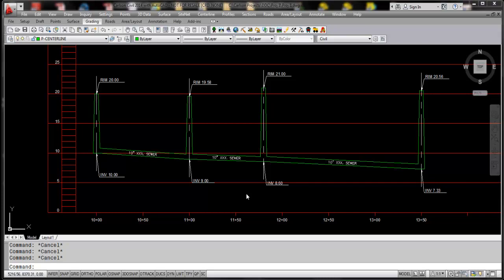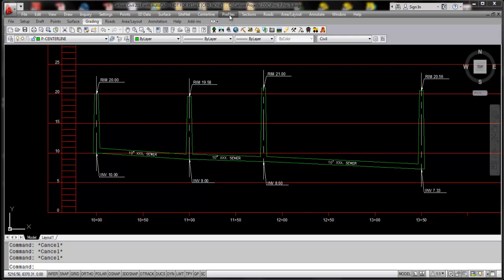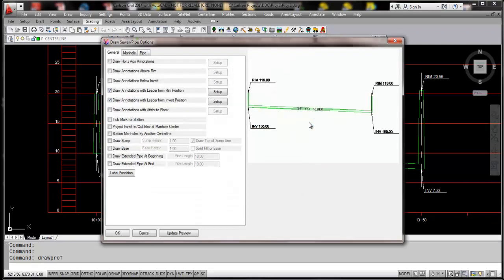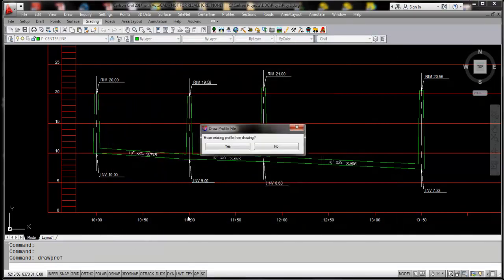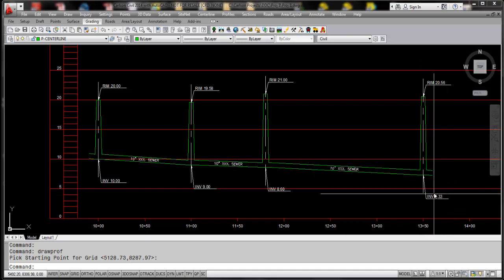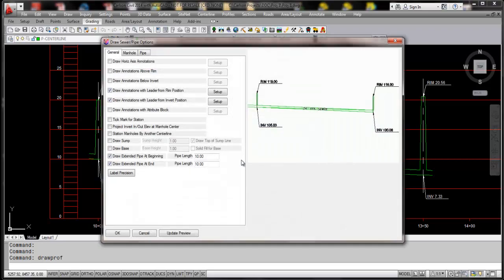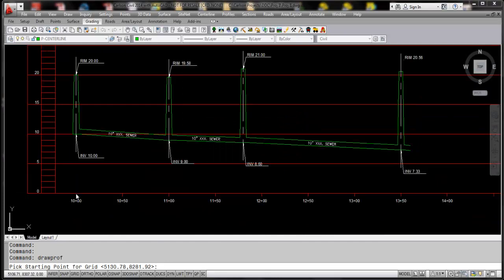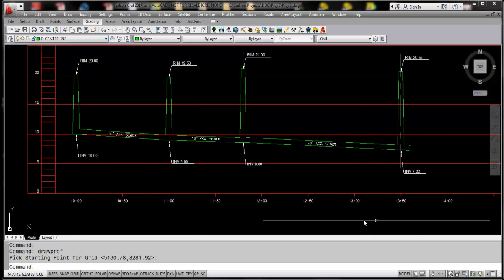Extending Sewer Pipes in Profile View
Presented by Mike Hyman, 2013.